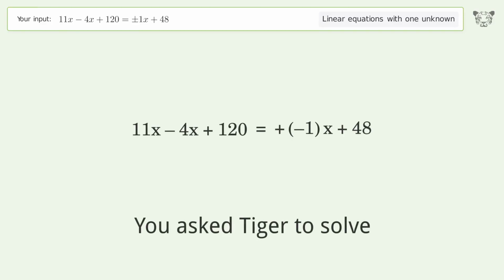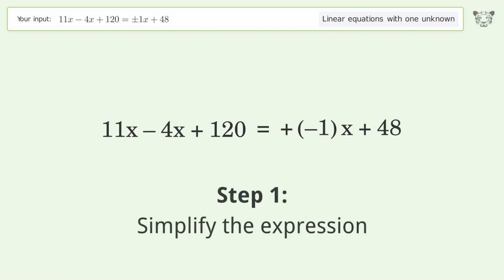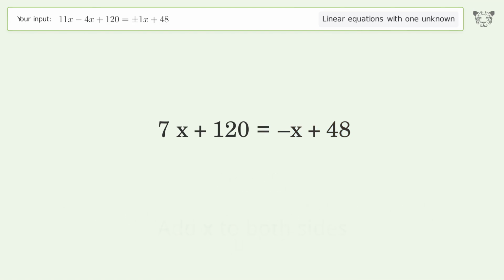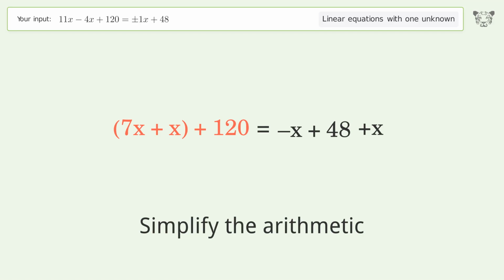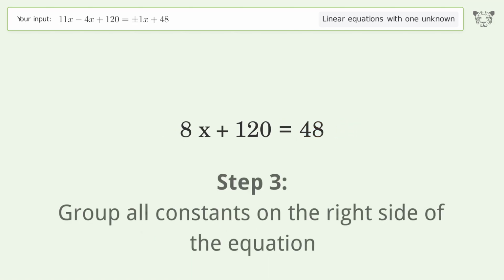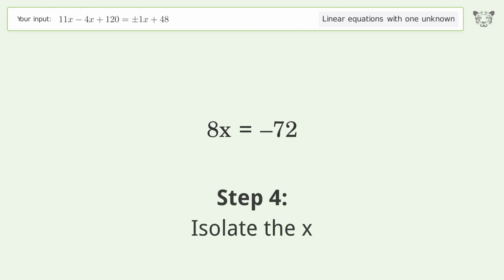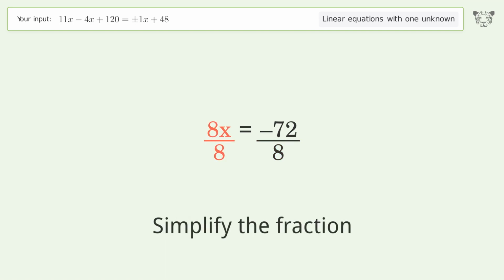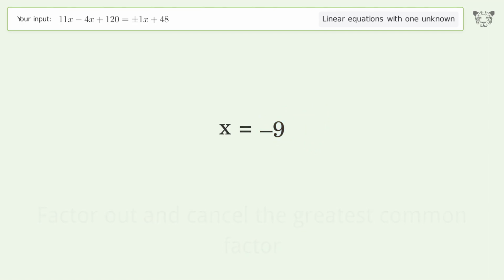Linear equation with one unknown: Solve 11x-4x+120=+-1x+48 step-by-step solution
for a step-by-step and more tips and tricks for dealing with linear equations with one unknown.